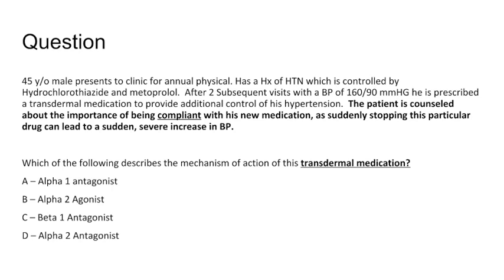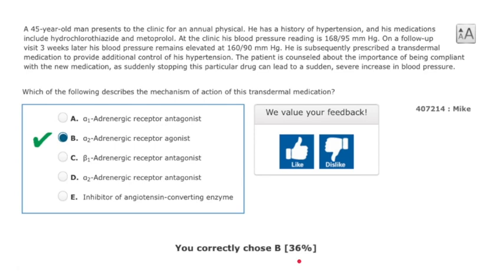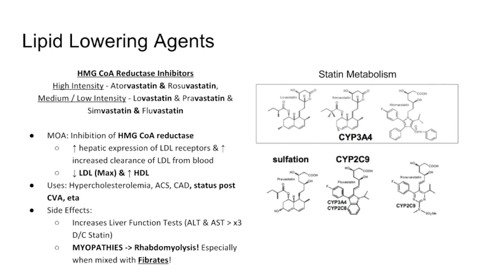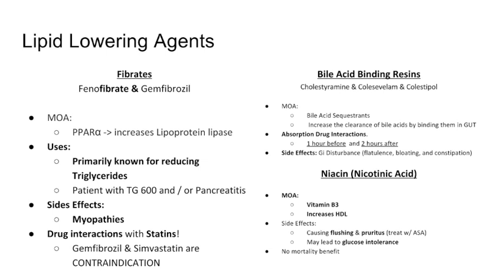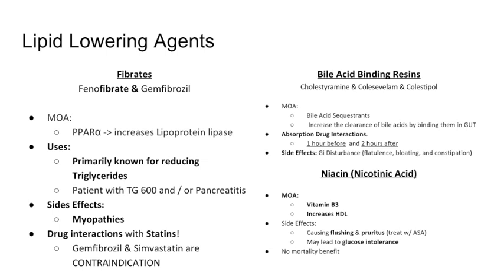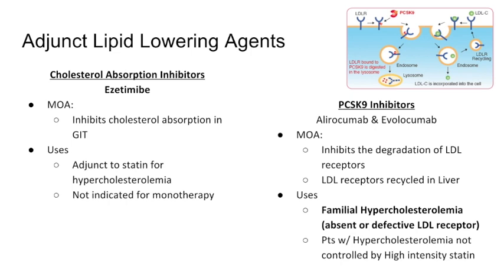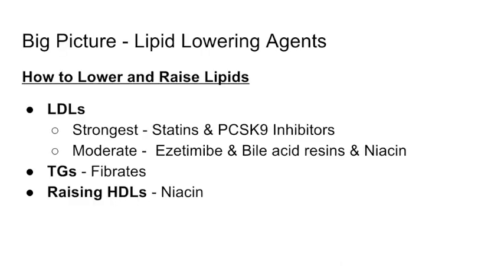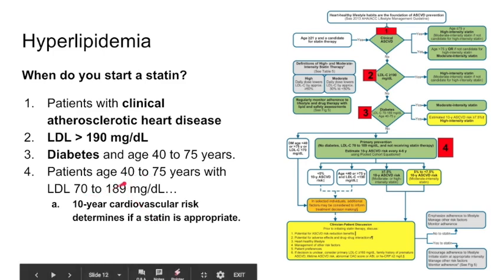USMLE Pharmacology - Anti-Hyperlipidemia Agents